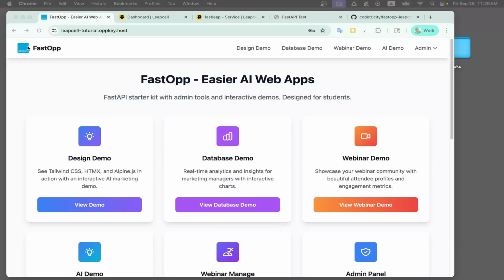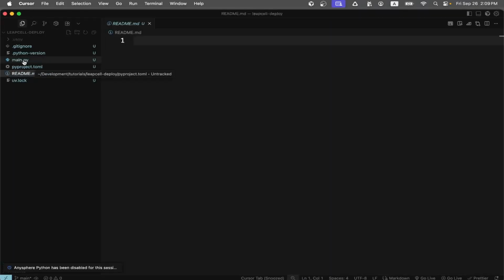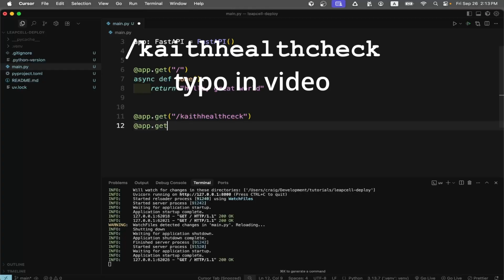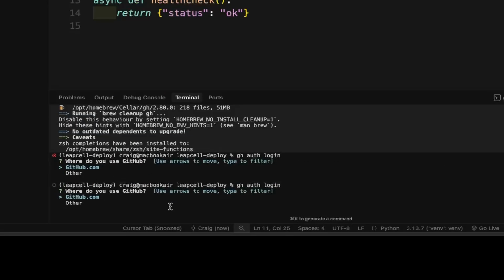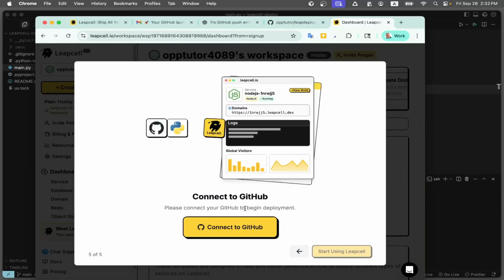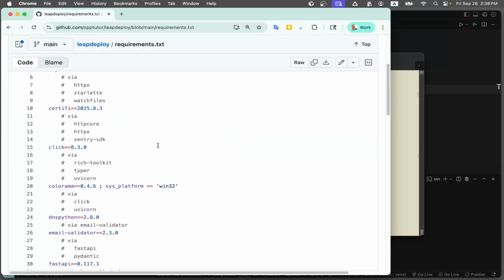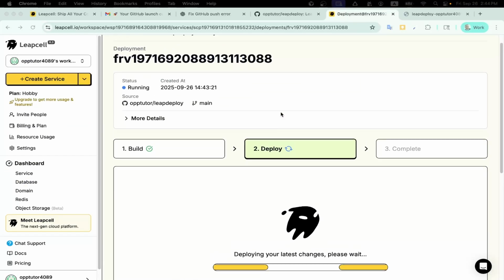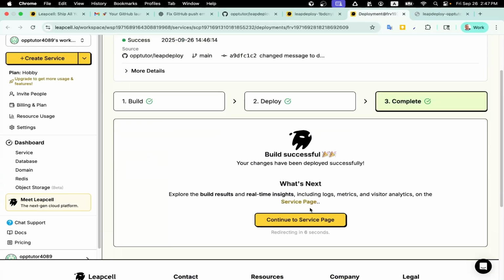FastAPI Deploy to Leapcell - free hosting tier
Assessment of Leapcell for FastAPI Hosting for students of the FastOpp project. This covers the free Hobby tier of Leapcell only, not the Plus tier that has persistence and the ability to run more than 60 minutes of build time a month. Although it's easy to deploy  basic FastAPI applications, I had to make several modifications to deploy with PostgreSQL and persistent image uploading.

At the free tier, there is no persistent storage to the file system, but you can use the PostgreSQL and the Object Storage for free.  These are nice.  There is no button to delete your account after creation.  If you upgrade to the paid Plus tier and then cancel, the paid services are eliminated immediately, not pro-rated or continued to end of the month.

There is a discussion on Reddit about my deployment tests.